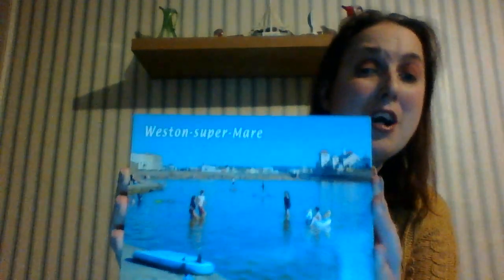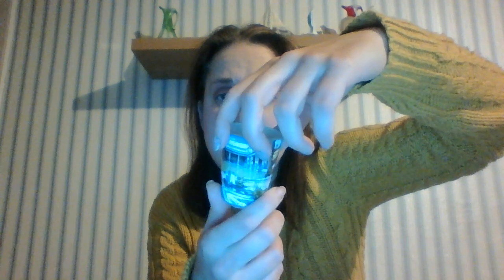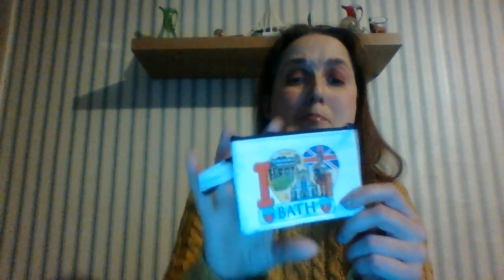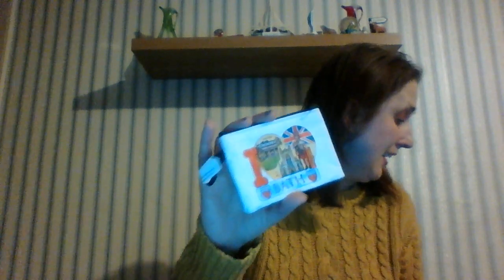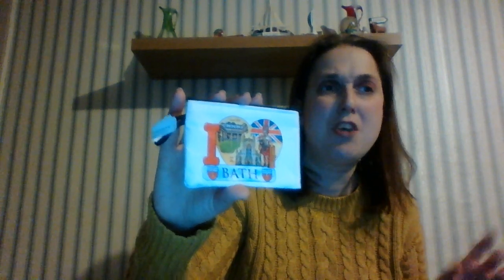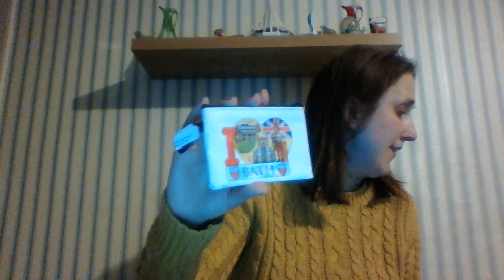Souvenirs That I Have Collected On My Last Holiday Somerset And Glocestershire UK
* To eat,
*Accommodation
*Weather
*Currency
* Emergency numbers
*Time difference

Rebecca Jordan
Rebecca's Travels